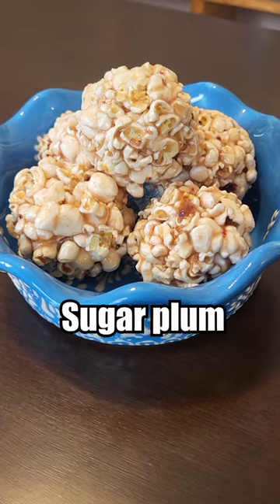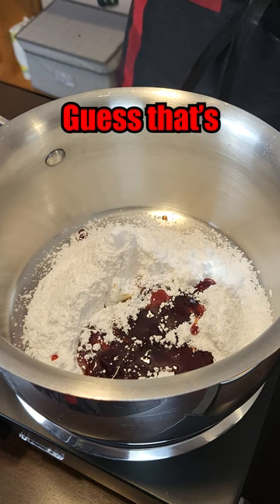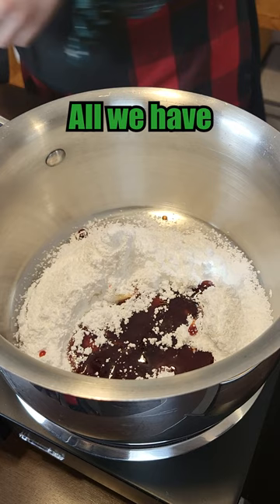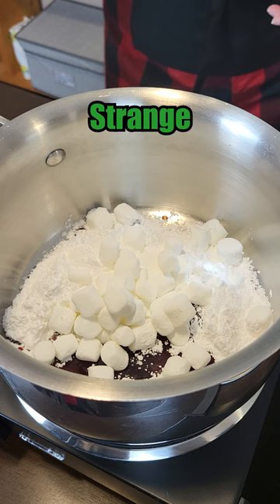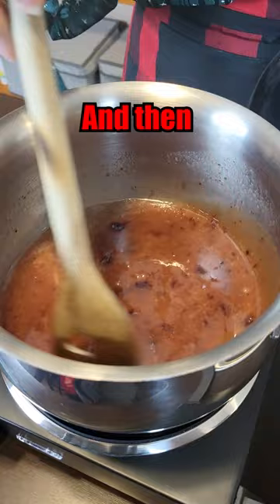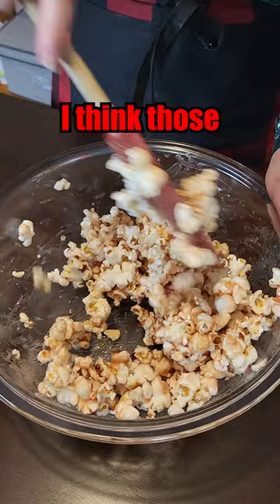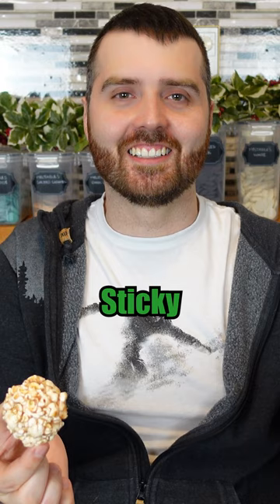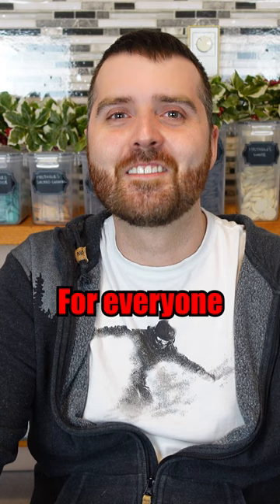Sugar Plums but it's popcorn? (worst rated recipe)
Making the worst rated sugar plums recipe from the food network. This is not your traditional sugar plum. These were weird sticky popcorn balls. Not a great flavor combination.

This is part of our 12 disasters of xmas recipes. Part 6/12